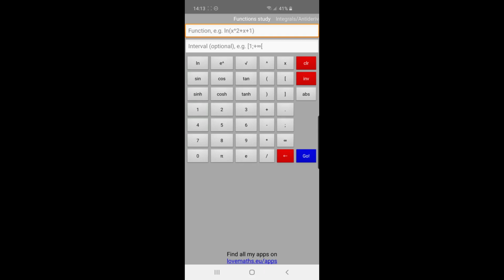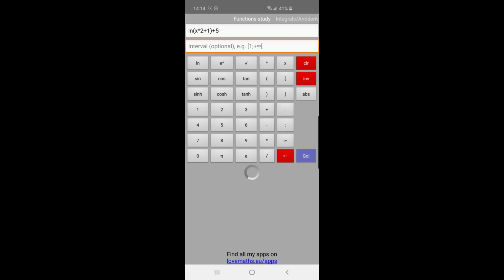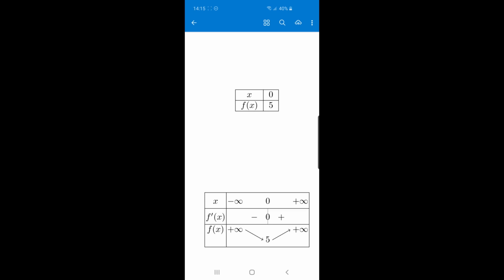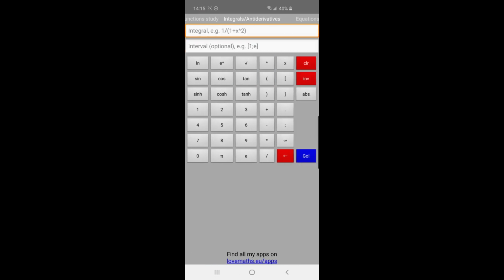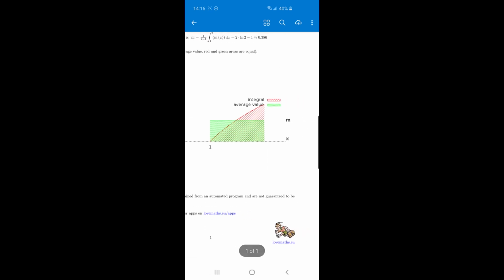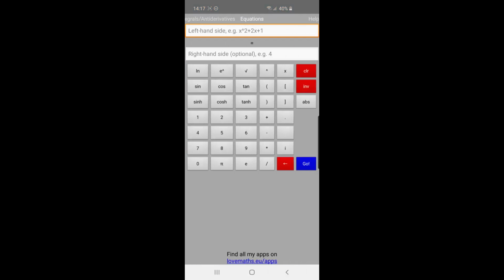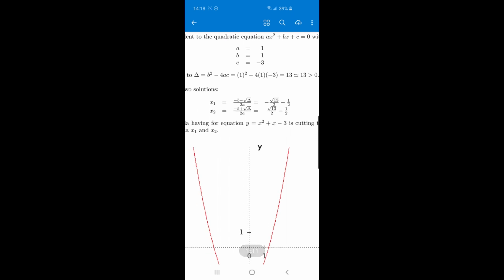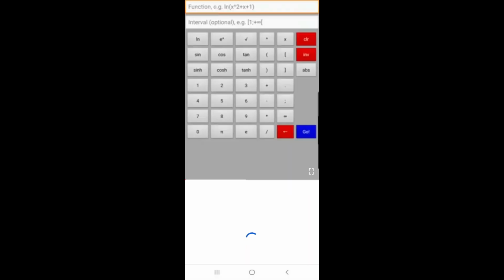Demo of the Lovemaths app for Android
The purpose of the Lovemaths app is to perform automatic studies of mathematical functions (domain of definition, derivative, limits, asymptots), do integral calculations, search antiderivatives and solve any type of equations